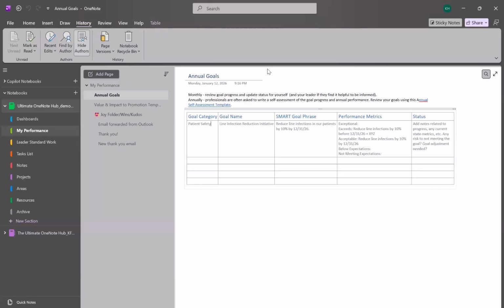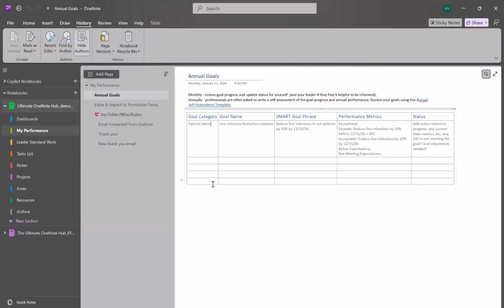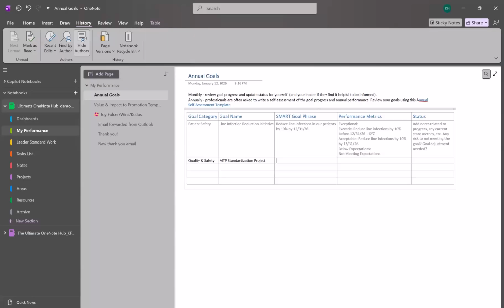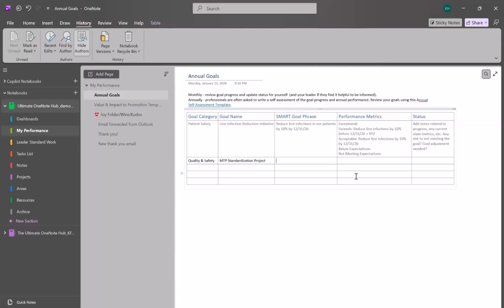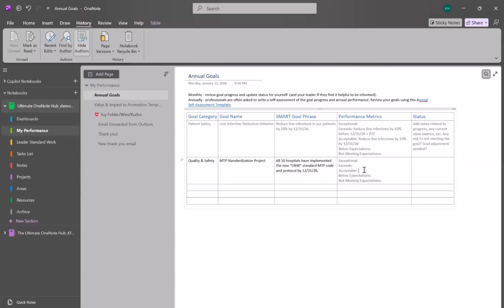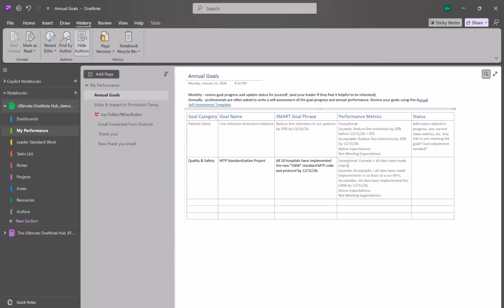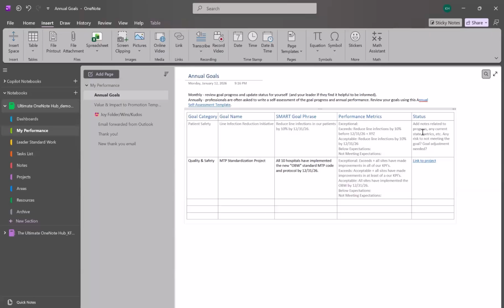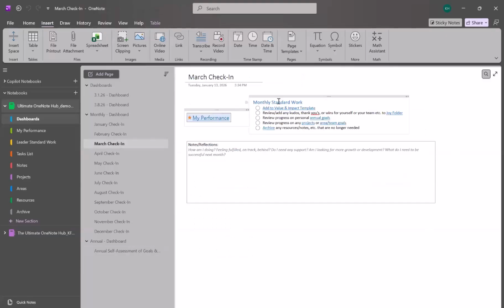The OneNote Goal System I Use to Track My Annual Goals | Ultimate OneNote Hub Tutorial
If you're preparing for performance review season or setting goals for the year, having a clear system to track progress and reflect on your work can make a huge difference.

In this video, I walk through the Annual Goals and Self-Assessment template inside my Ultimate OneNote Hub, showing how professionals and leaders can organize their goals, measure progress, and prepare thoughtful self-assessments throughout the year.

Instead of treating goals like rigid checkboxes, this system helps you design goals that act more like vectors—providing direction while allowing you to adapt as priorities evolve.

You'll see how I structure:

• Annual goals using SMART goal language
• Performance metrics to track progress
• Monthly and quarterly goal check-ins
• Status updates throughout the year
• A structured annual self-assessment for performance reviews

This system is part of my Leader Standard Work framework, which helps leaders stay proactive, organized, and intentional in their work.

If you want a practical way to manage your goals and prepare for performance reviews without scrambling at the end of the year, this OneNote workflow can help.

• How to organize annual goals in OneNote
• How to write better professional goals
• How to track goal progress throughout the year
• How to prepare a strong self-assessment for performance reviews
• How leaders use structured systems to stay proactive

I’m Kayla Fahey-Ahrndt, a healthcare leader helping professionals get organized at work using simple systems, leadership workflows, and practical productivity tools.

On this channel you’ll learn how to:

• Organize your work in OneNote
• Build leadership systems and dashboards
• Manage projects and priorities
• Create simple workflows for busy professionals

goal setting for professionals, OneNote productivity system, annual goal planning, leadership goal setting, performance review preparation, self assessment for work, SMART goals for leaders, OneNote template for productivity, leadership organization system